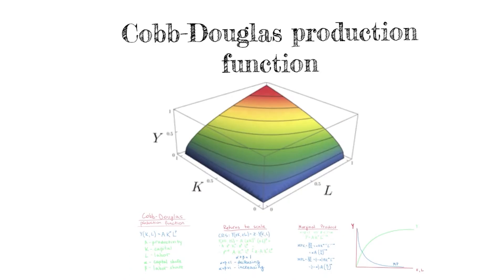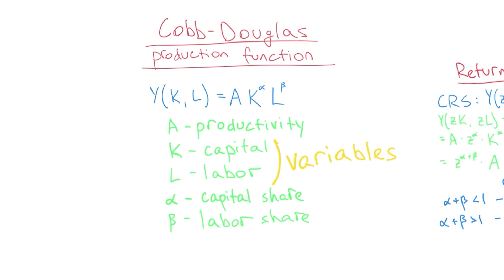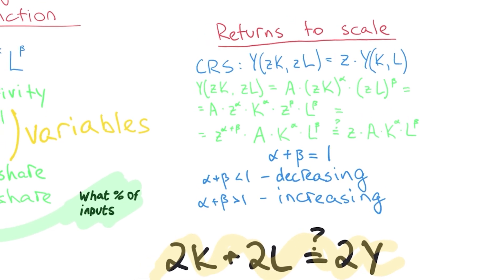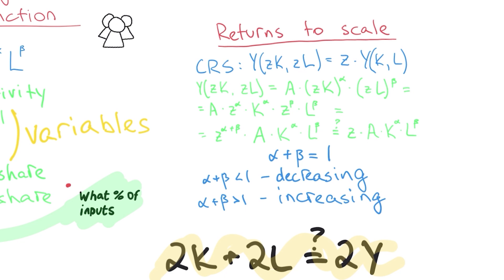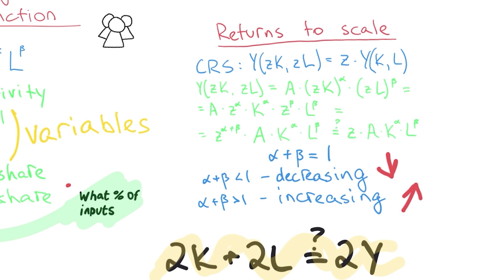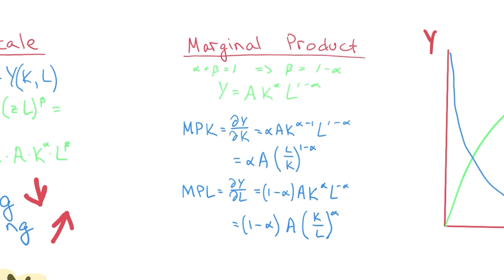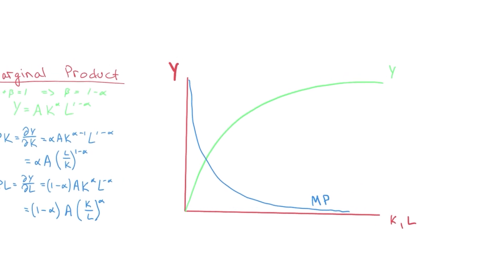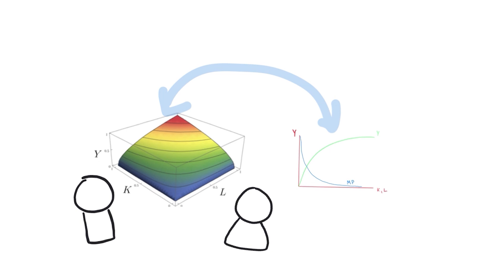GeeklyHub Cobb-Douglas Production Function Explained in Simple Words With Examples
In this video we’ll talk about  Cobb-Douglas production function. We’ll use a Lagrangian and first derivatives, as well as solving a simple system of equations. We will discuss returns to scale, marginal product and visualize CD production function for better understanding.